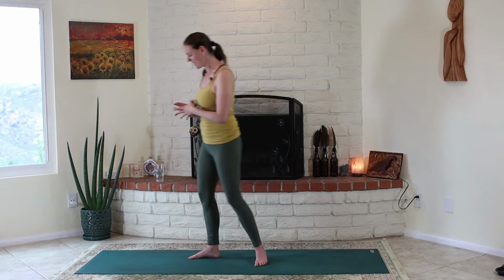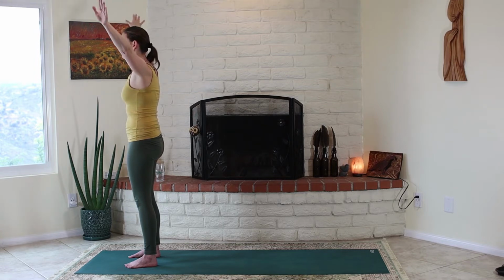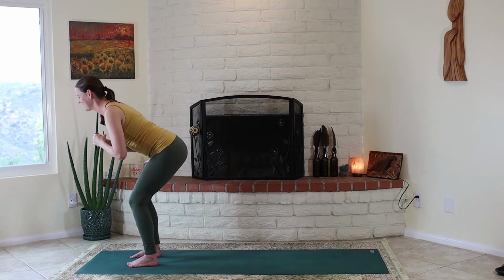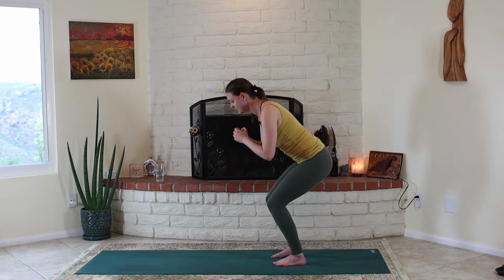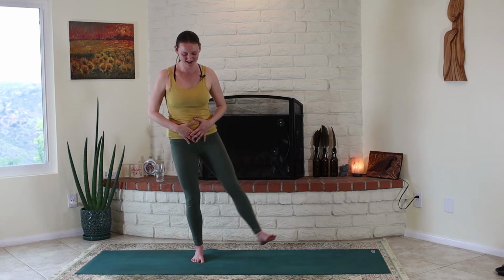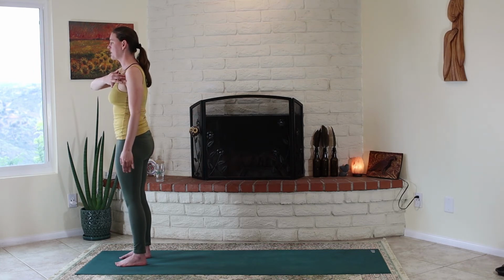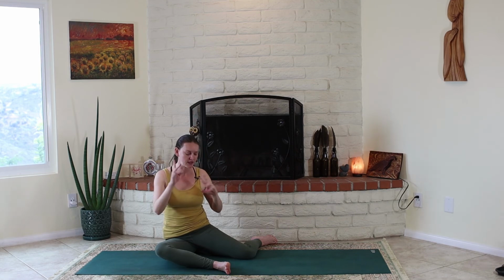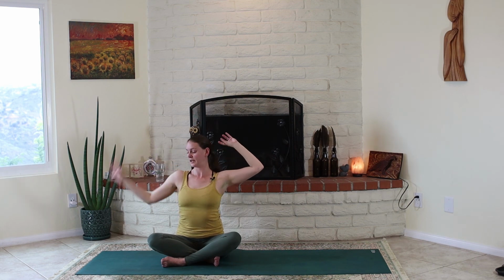Full-Body Yoga Flow | Yoga for Strength, Mobility & Stability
Join Brentan Schellenbach for a controlled flowing practice that links together movements and poses to strengthen, mobilize and stabilize the joints in all directions.

Move Closer to us online!